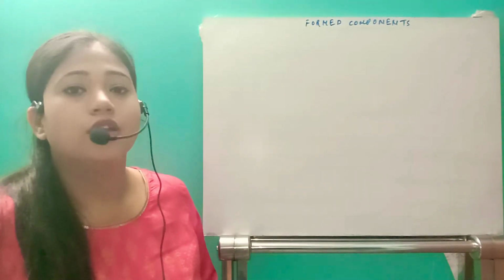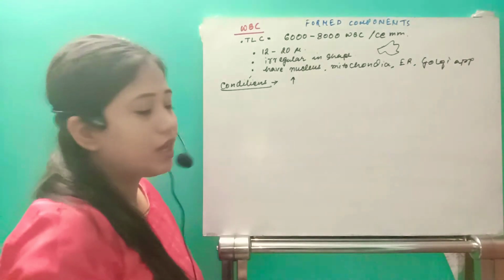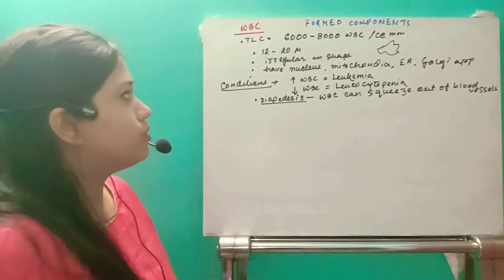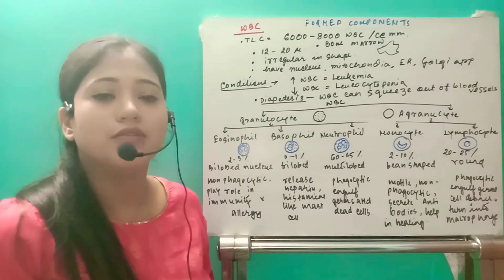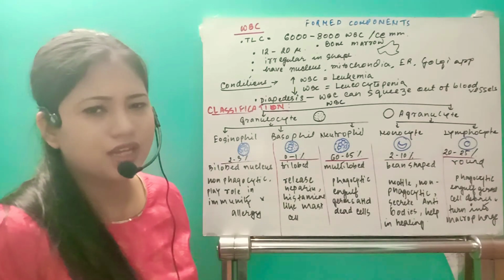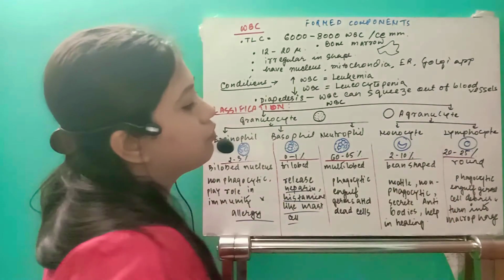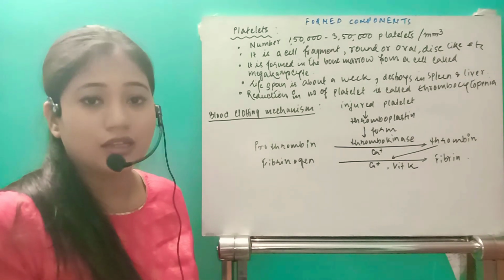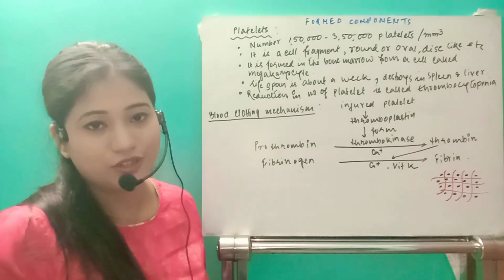Fluid connective tissue: Formed component: WBC